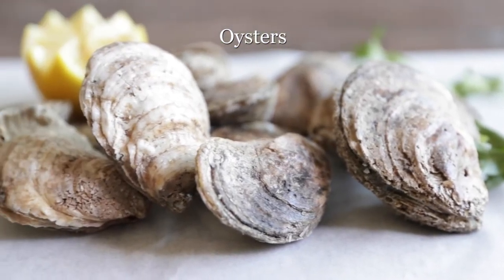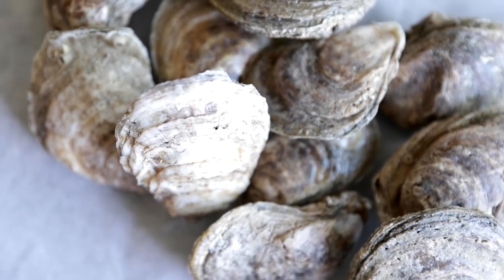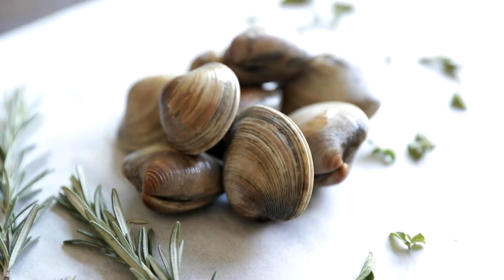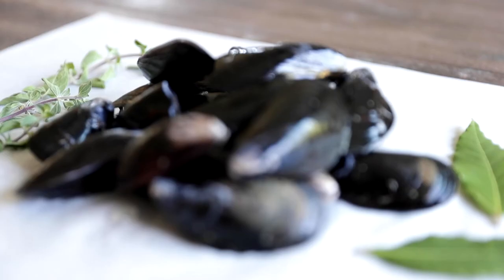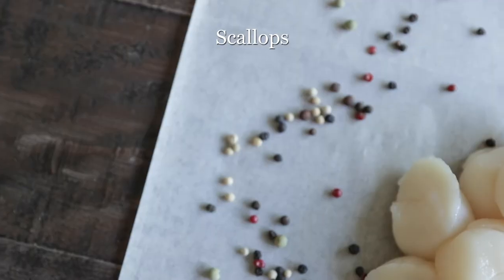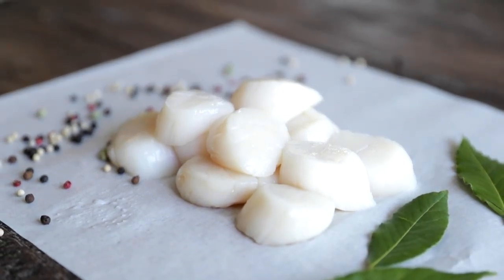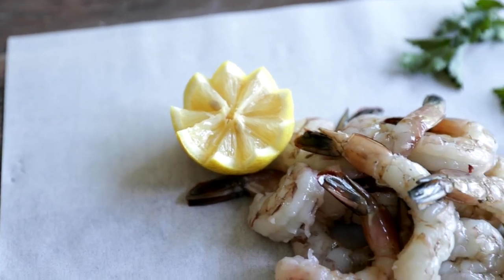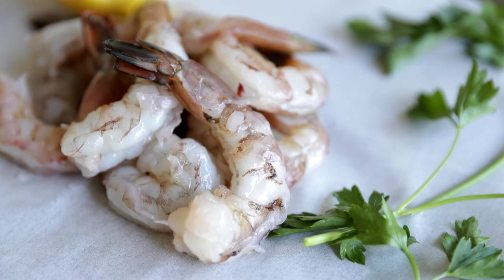5 Fresh Shellfish to Try from Heinen's Seafood Department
When it comes to variety and freshness, Heinen’s seafood selection is simply unbeatable.

We are in constant communication with trusted fishing partners all over the globe to make sure that only the best catches are available for you to enjoy.

If you’re interested in diving into the world of seafood, join Chef Billy Parisi as he uncovers five delicious shellfish from Heinen’s, along with cooking and pairing suggestions.

OYSTERS
Flavor Profile: Salty with a subtle sweetness.

Best Cooking Methods: Baked, broiled, grilled, deep-fried, pan-roasted or raw.

Pairing Suggestions: Onions, cream, garlic, vinegar, horseradish and pepper. For a complete meal, I recommend deep-frying for a po’boy sandwich, serving in the classic Rockefeller-style or, of course, enjoying them raw with cocktail sauce.

CLAMS
Flavor Profile: Salty and slightly meaty.

Best Cooking Methods: Baked, grilled, deep-fried, pan-roasted or braised.

Pairing Suggestions: Bacon, capers, tarragon, lemon, butter, curry, onion, fennel, white wine and thyme. One of my all-time favorite dishes is linguine in white clam sauce, but clams are also delicious in cioppino and paella.

MUSSELS
Flavor Profile: Ocean-like flavor that is salty and slightly sweet with light mushroom-like undertones.

Best Cooking Methods: Baked, broiled, grilled, pan-roasted or steamed. They are very tender when cooked correctly.

Pairing Suggestions: Garlic, onions, thyme, white wine, cream, curry, saffron, tomatoes and mustard.  There’s nothing like braised mussels with garlic and wine sauce served with crusty bread.

SCALLOPS
Flavor Profile: Both bay scallops and sea scallops have a sweet, meaty flavor. Bay scallops are generally smaller in size and caught in shallow waters close to the bay, while sea scallops are larger and found out at sea.

Best Cooking Methods: Pan-seared, grilled, broiled, stir-fried, raw or oven-roasted. When cooked correctly, I’m not sure there is a more distinct or delicious seafood out there.

Pairing Suggestions: Butter, lemongrass, mushrooms, bacon, garlic, lemon, cream, onion, root vegetables and greens. Pan-seared with herb butter is my favorite way to enjoy scallops.

SHRIMP
Flavor profile: Shrimp have a delicate, sweet flavor, similar to lobster, as well as a firm texture.

Best Cooking Methods: Baked, broiled, grilled, boiled, pan-seared, deep-fried, poached or steamed.

Pairing Suggestions: Butter, bacon, white wine, onions, garlic, pepper, mushrooms, tomatoes, bell peppers, nuts, fresh herbs and sausage. I’m a fan of simple shrimp cocktail or fried shrimp, but you also can’t go wrong adding fresh shrimp to pastas or stews like cioppino.